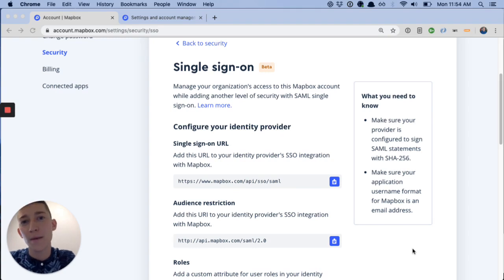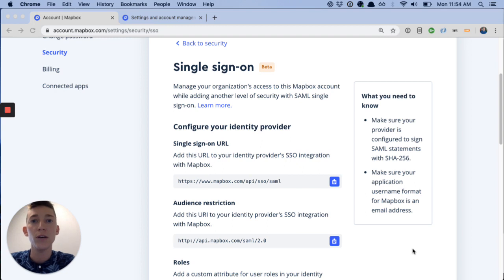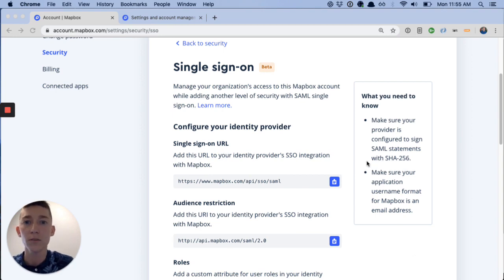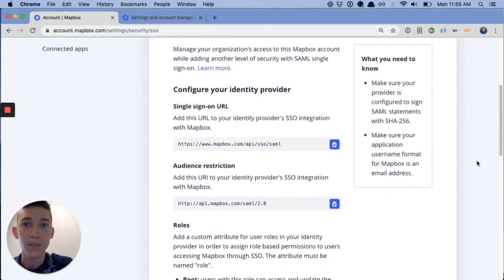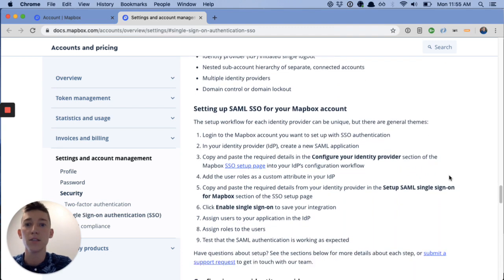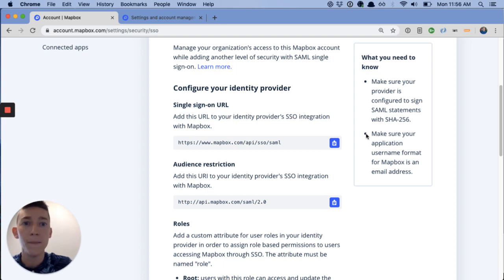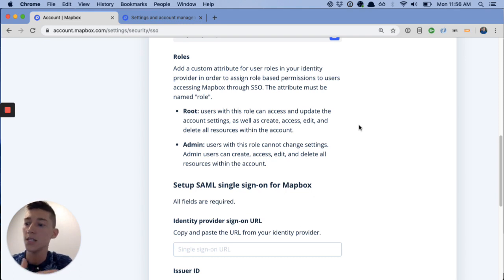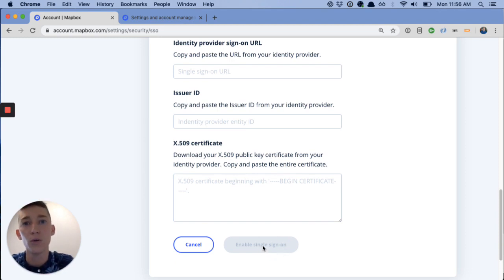How to set up SAML 2.0 SSO Authentication for your Mapbox account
You can enable SAML Single Sign-on (SSO) to connect Mapbox accounts to Okta and other enterprise-grade identity solutions